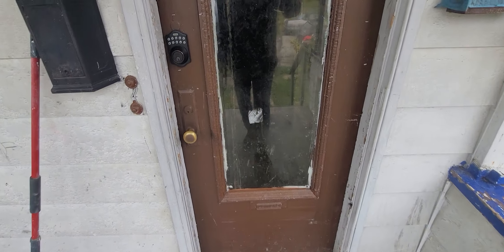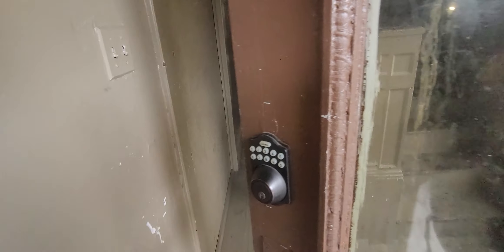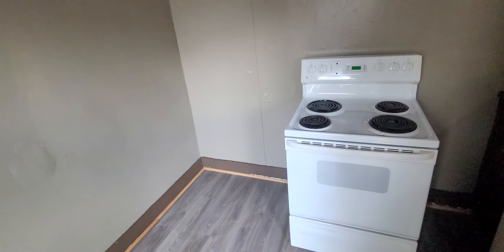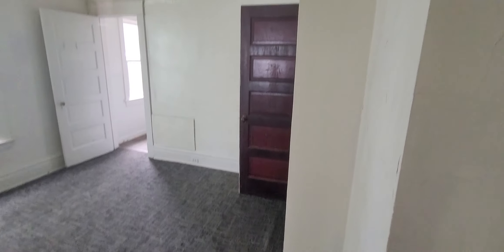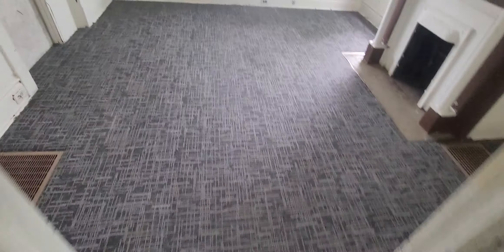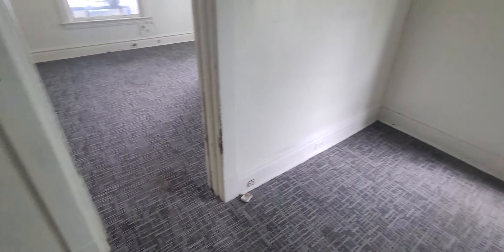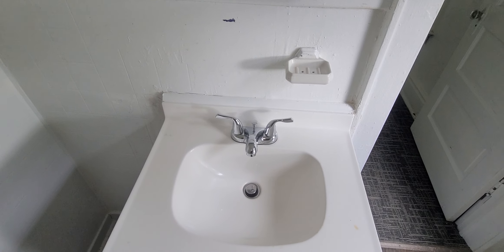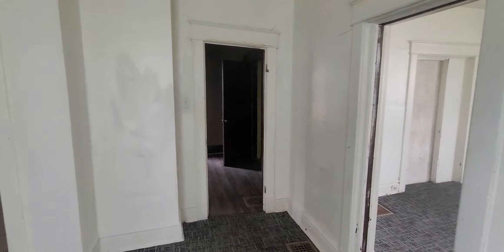☆RENTED☆ 1 bedroom for rent Maryland Ave Steubenville Ohio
🏠 Large 1BR Apartment Maryland Avenue in Steubenville, OH
$625 ground floor
🚰 Water Included
🍳 Stove & 🧊 Refrigerator
🏢 Full Basement
🆕 New Floors, Furnace, & Hot Water Tank
📹 PM for Video walk-through Link●●
❌ No HUD